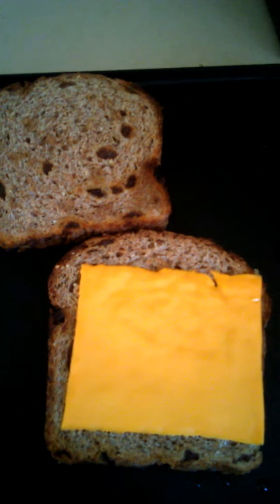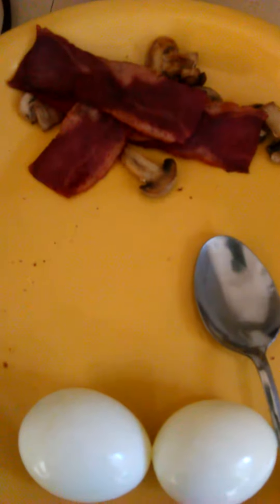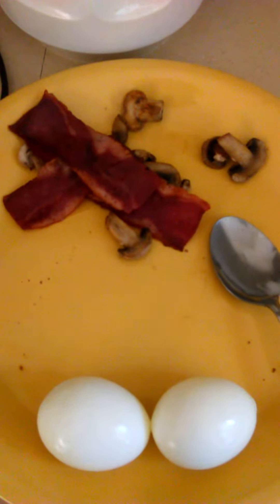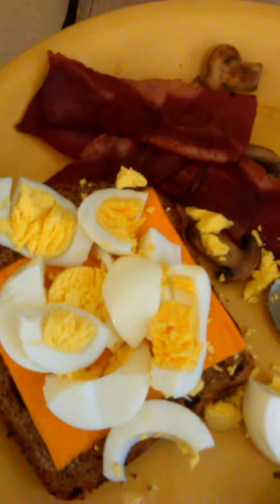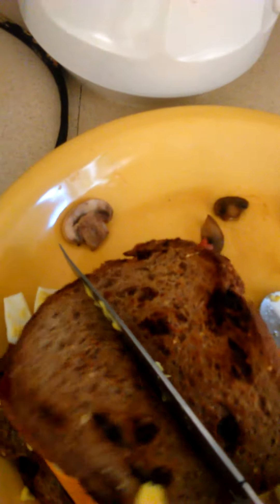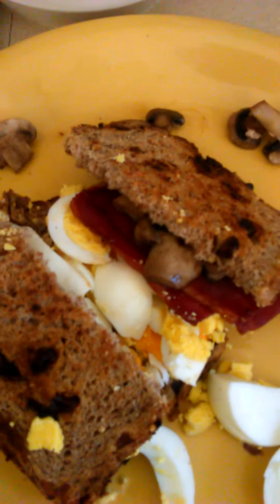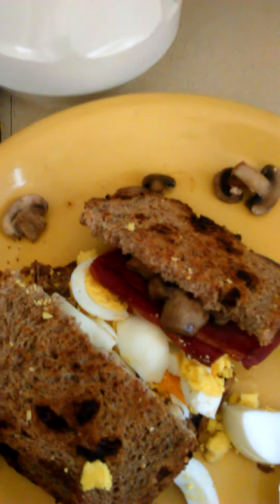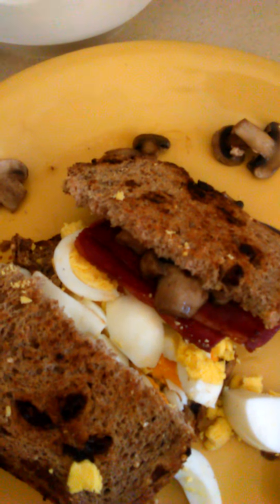Topical morning breakfast😋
This is a healthy diet. Tfw